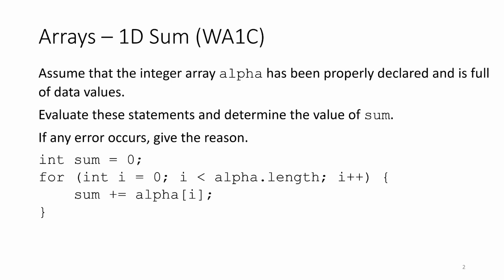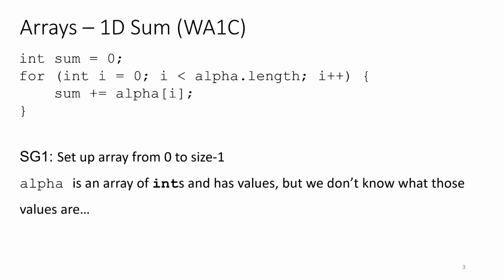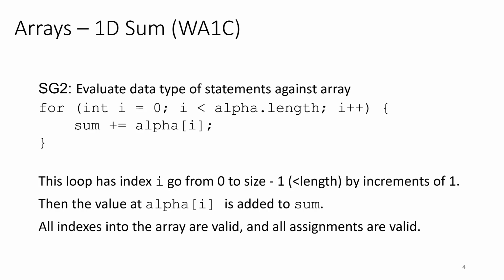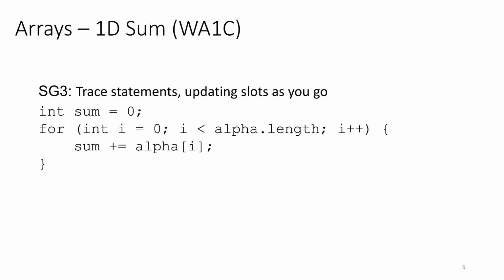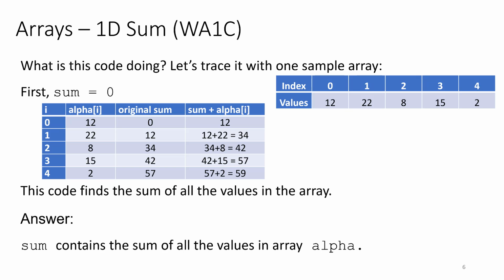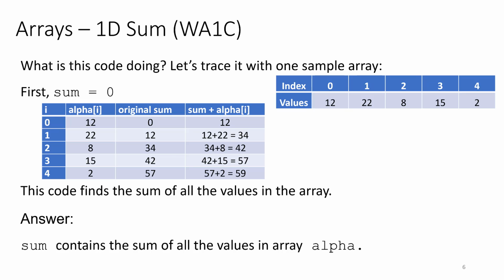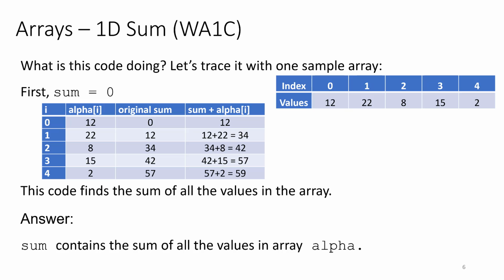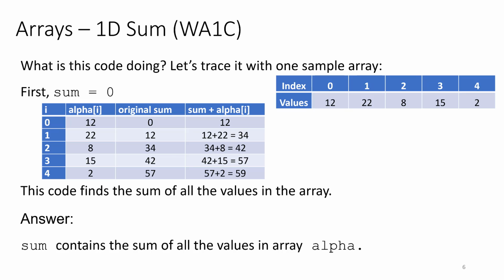Arrays - Summing (Java)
Worked example summing an array using Java.